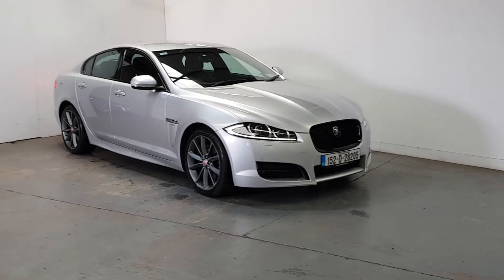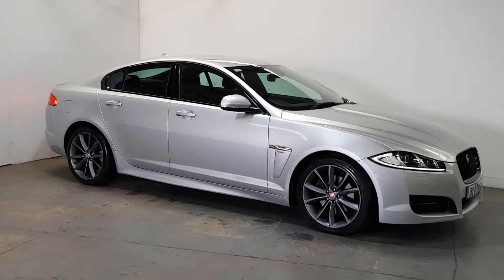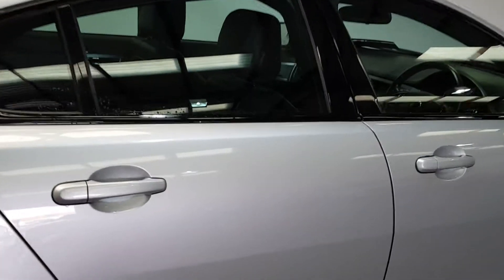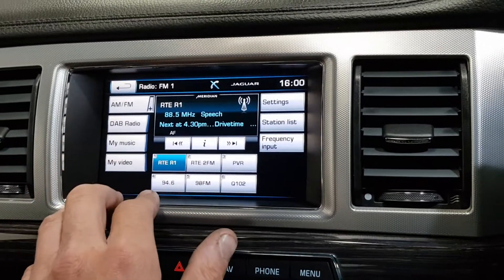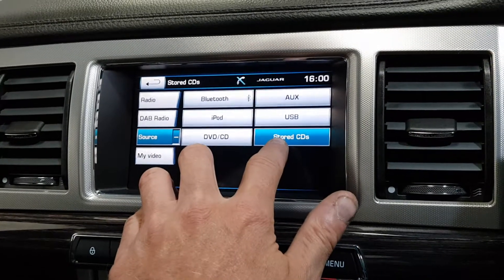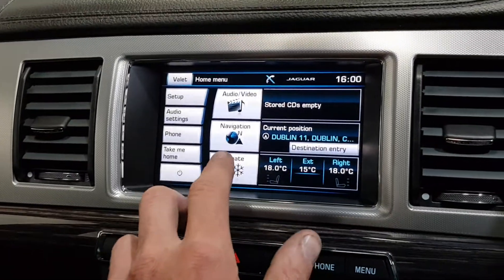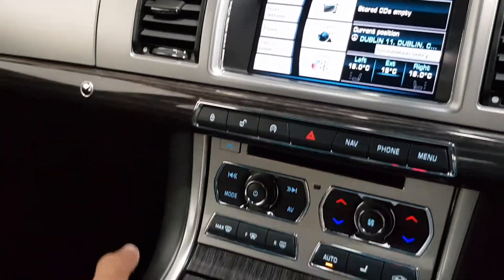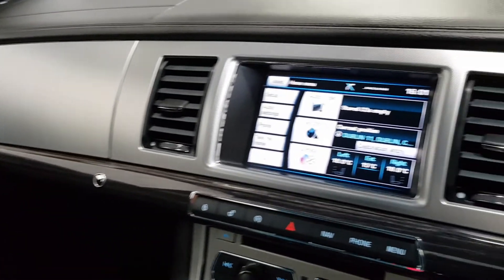2015 JAGUAR XF 2.2D R SPORT 200BHP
60k kms